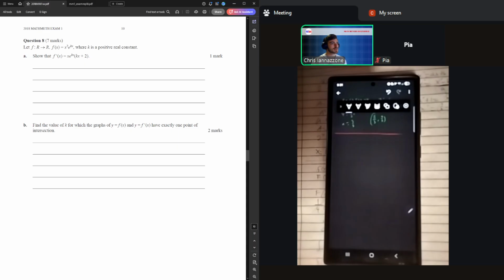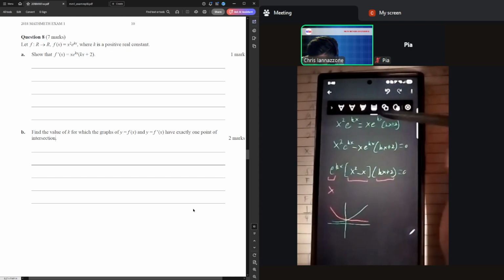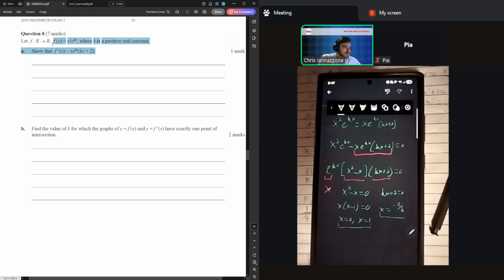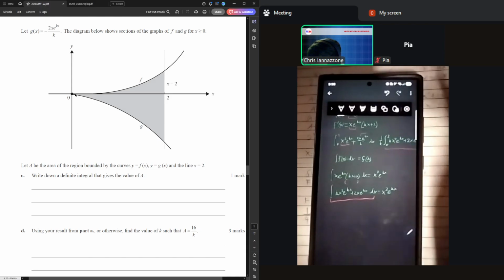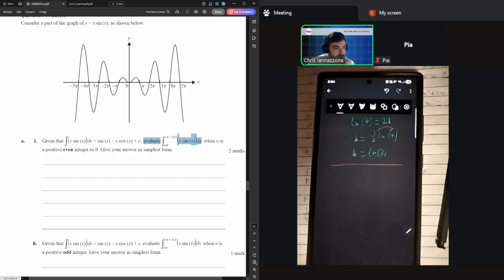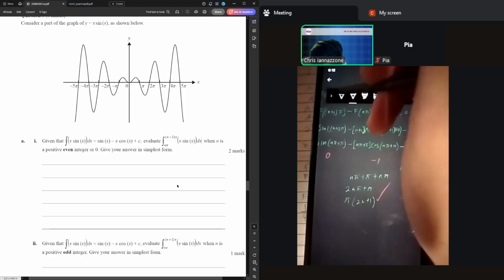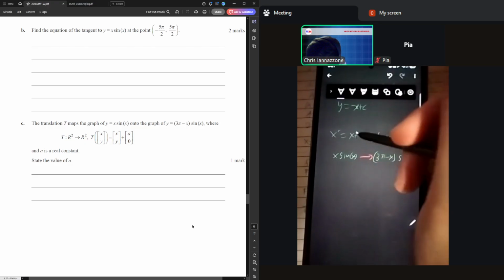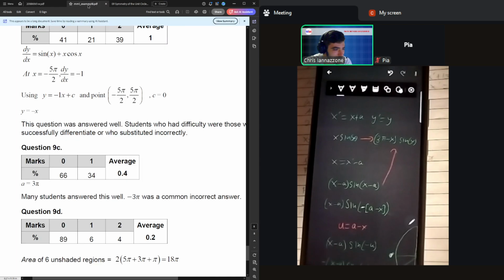Math Methods VCAA Exam 1 2018